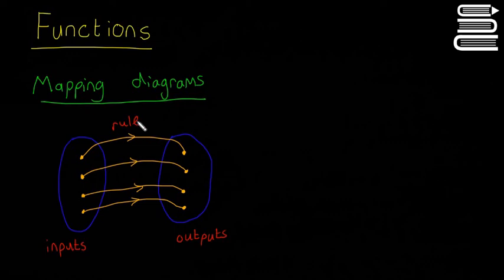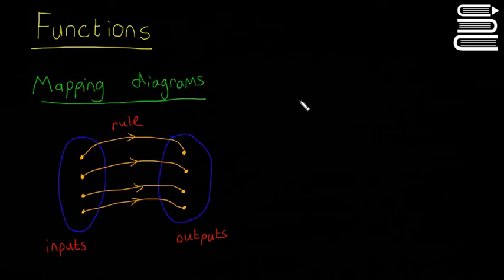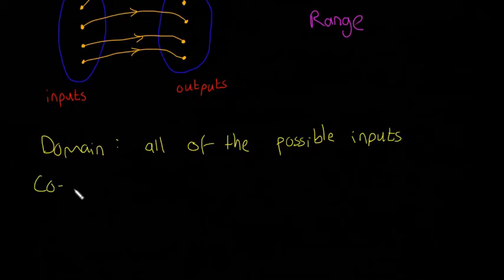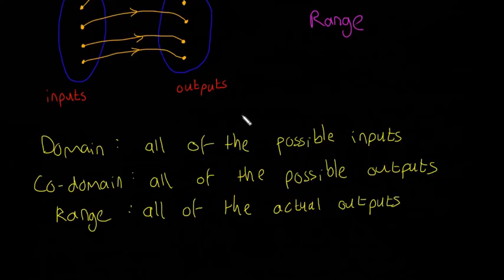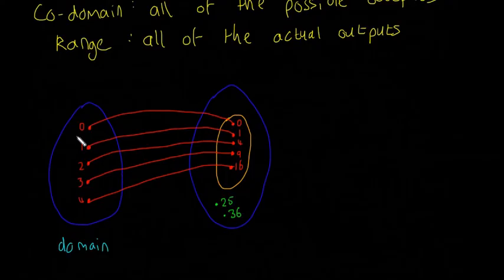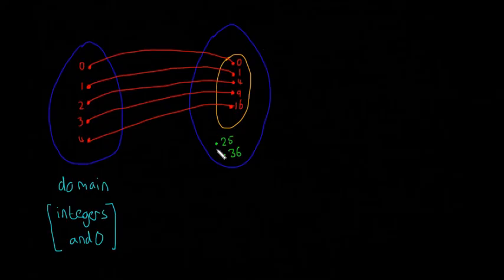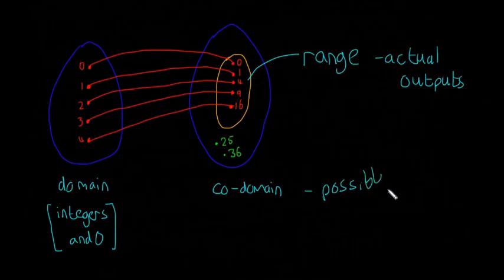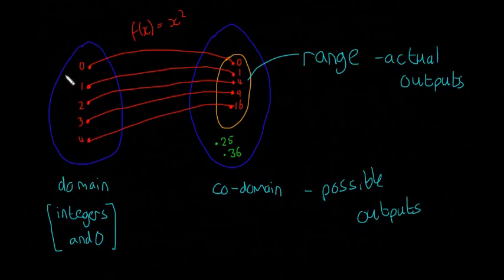Leaving Cert Maths - Functions 2 - Domain, Co Domain, Range